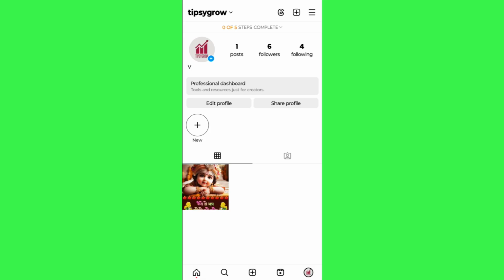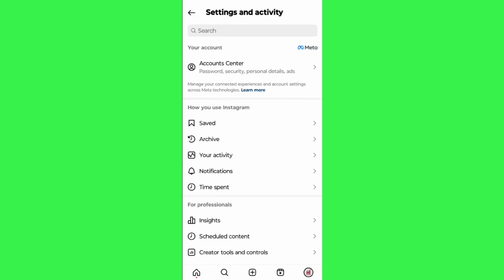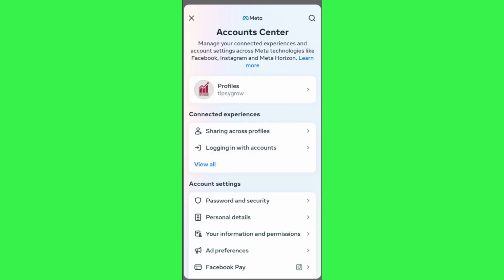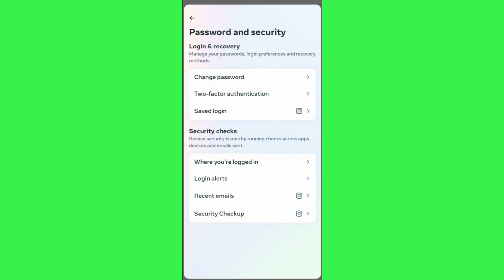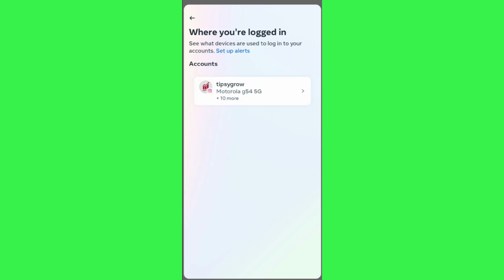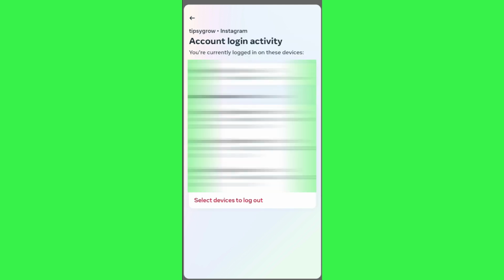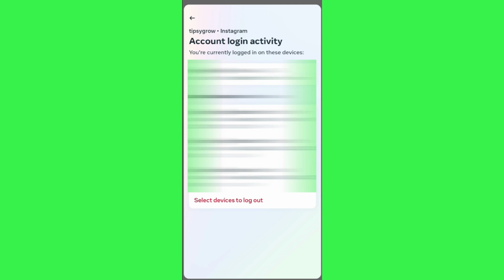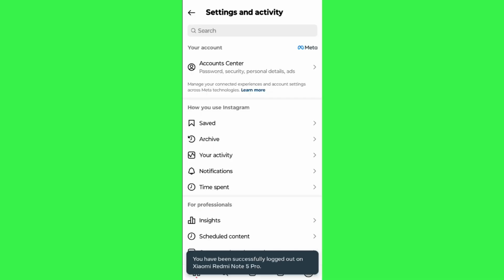How To Check Login Activity On Instagram App (New Update/Latest Version) | 2025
👉 In this tutorial video, learn how to easily check the login activity on the latest version of the Instagram app. Discover how to view your login activity, monitor any suspicious logins, and ensure the security of your Instagram account. Stay informed and in control with this step-by-step guide on checking login activity on Instagram.